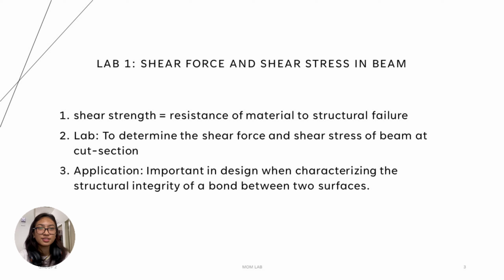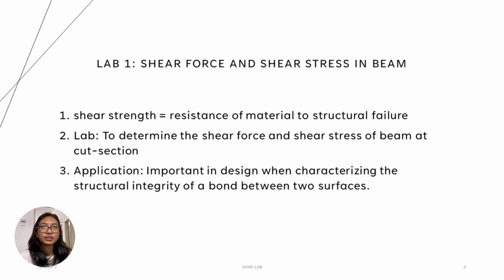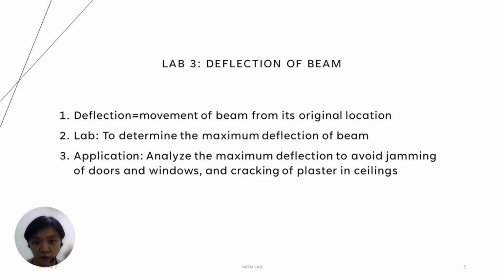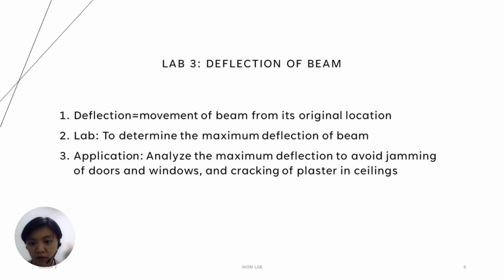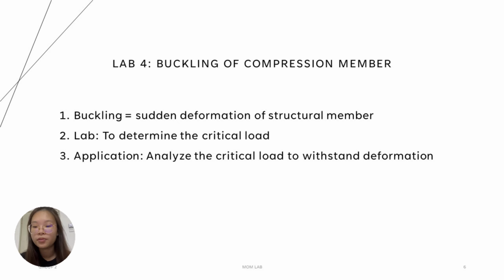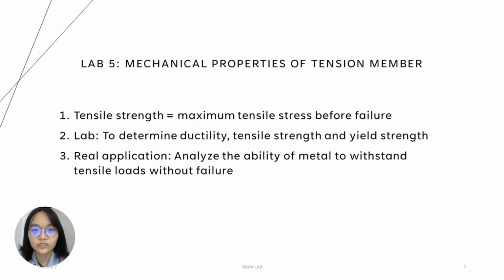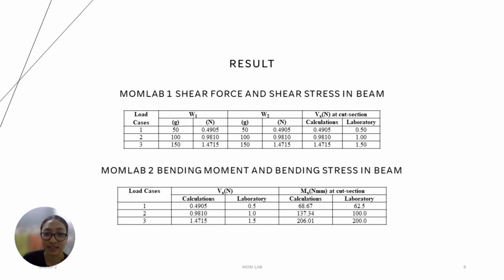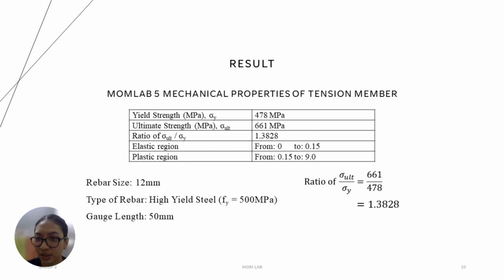BFC 21201 | MECHANIC OF MATERIALS LABORATORY | Group 2 | Section 10 | Group Presentation Video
Contents
0:00 - Group Intro
1:10 - Lab 1
2:21 - Lab 2
3:36 - Lab 3
4:37 - Lab 4
6:26 - Lab 5
7:50 - Result & Conclusion